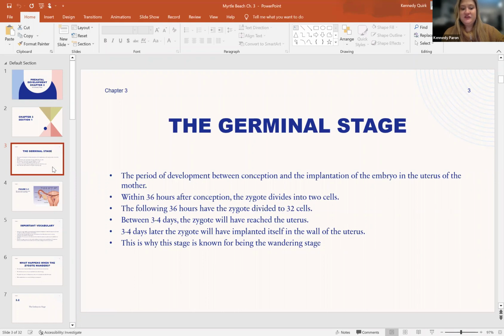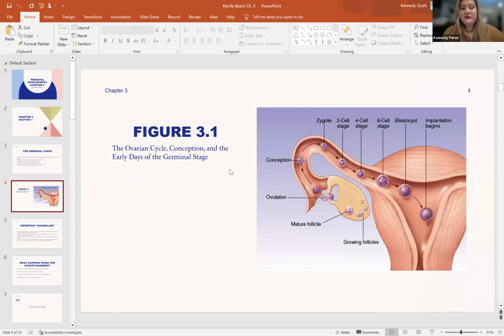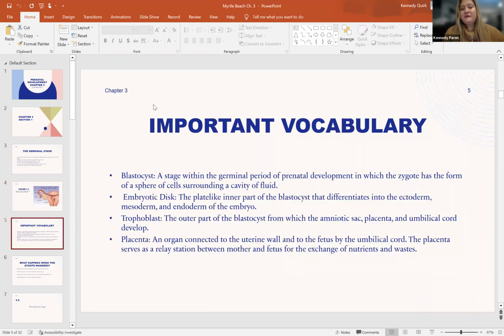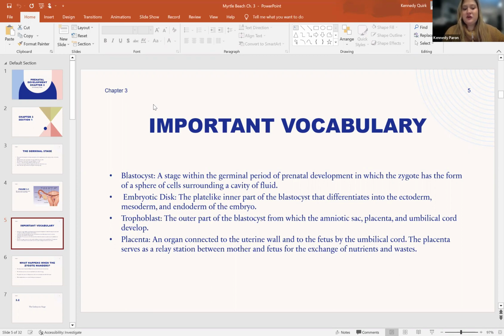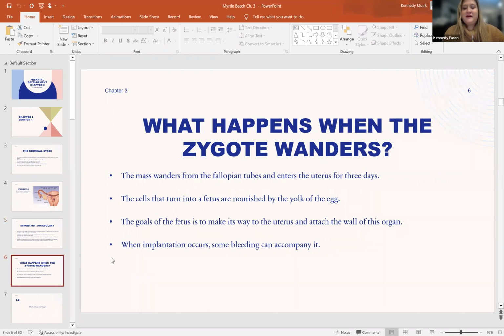Dr Paron Ch 3 Section 1